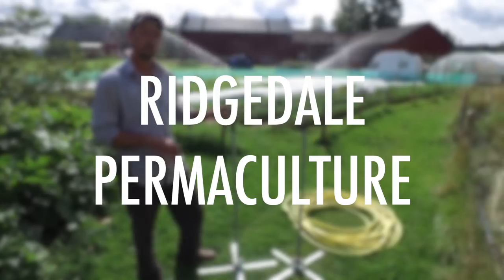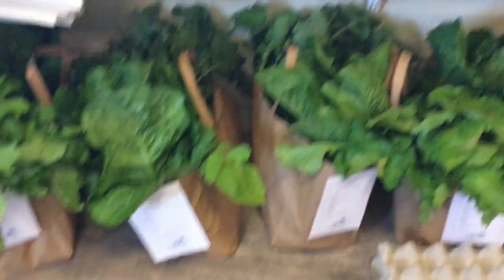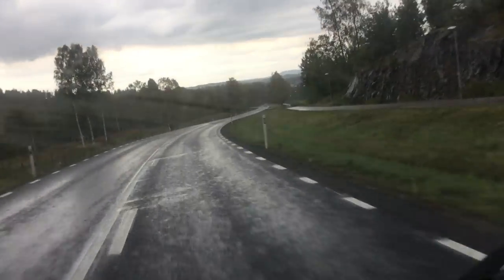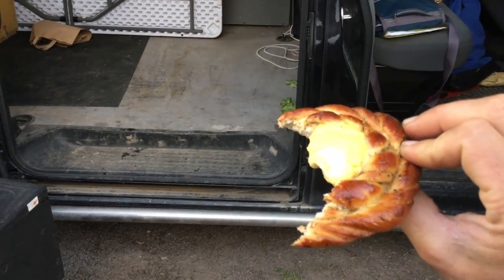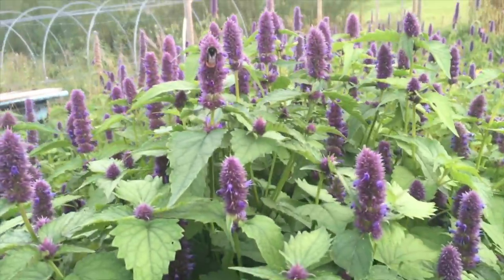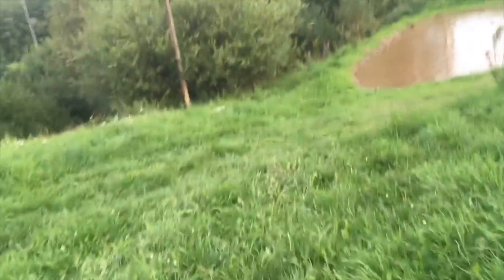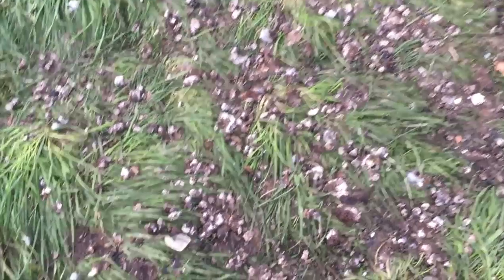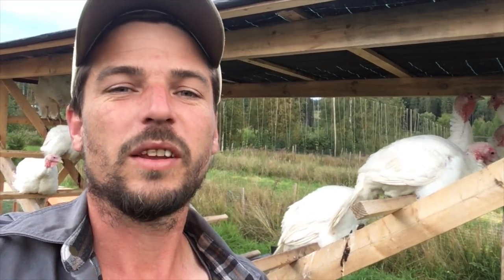S4 ● E101 Setting up infrastructure, storing & selling produce and other things...